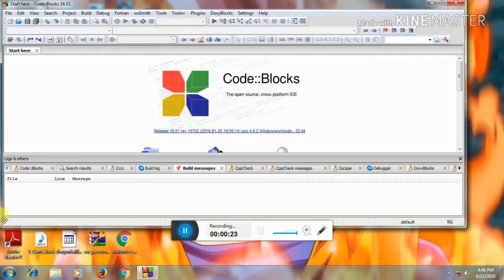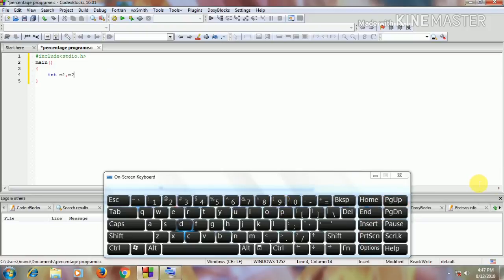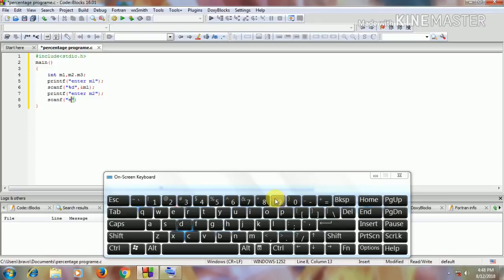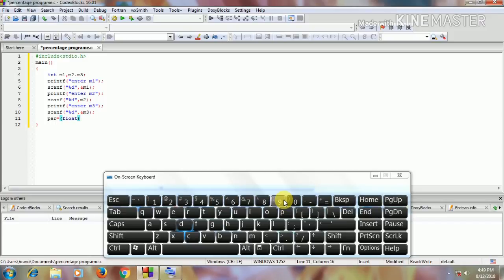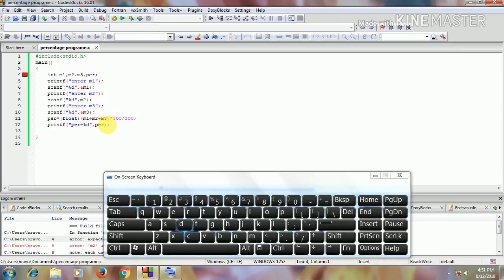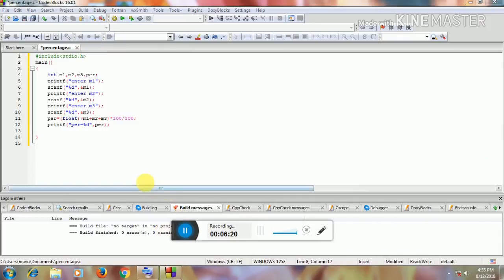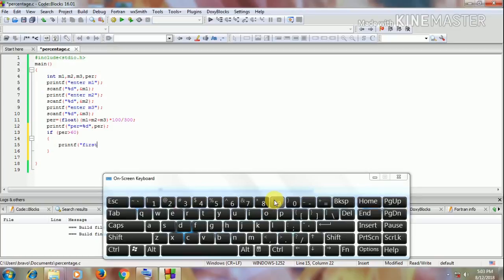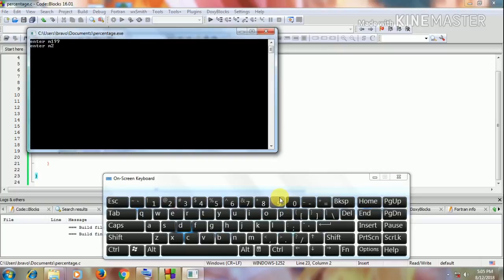C PROGRAMING INTERMIDIATE LEVEL USING IF -ELSE PROGRAMES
C PROGRAMING INTERMIDIATE LEVEL USING C AS THE BASICS U CAN LEARN EVERY PROGRAME USING C FOR IF ELSE PROGRAMES HAVE THE BEST OF THE BEST USING CODE BLOCKS LEARN WITH ME TO THE INTERMIDIATE LEVEL OF C PROGRAMING AFTER C THERES A LOT TO COME AFTER THOUGH DONT GET FRINGHTEN I WILL GET U TO THAT POINT SO PLZ SUSCRIBE LIKE AND COMMENT FOR THE UPLOAD REST ASSURED TO ME PLZ ALSO GIVE UR FEEDBACKS AND FOR HELP CONTACT ME AT MY EMAIL ADDRESS I WILL REPLY UR QUERY WITH AN ANS IN 48 HRS ASUUERED